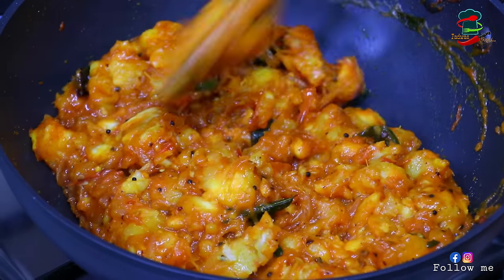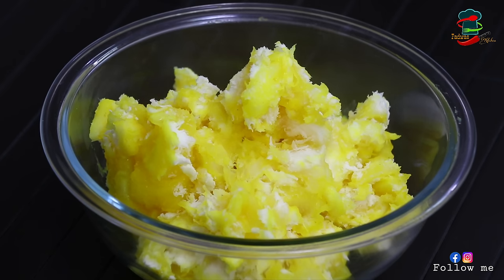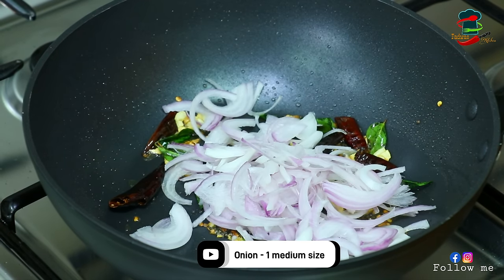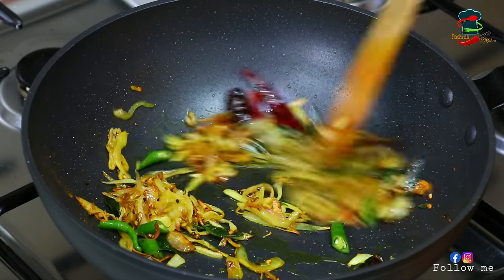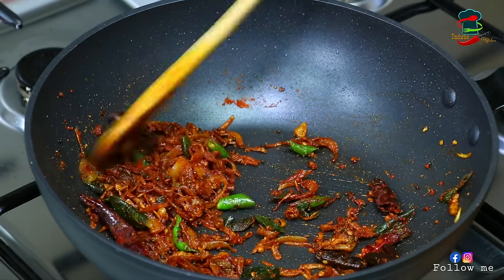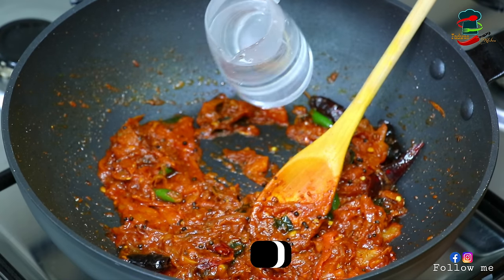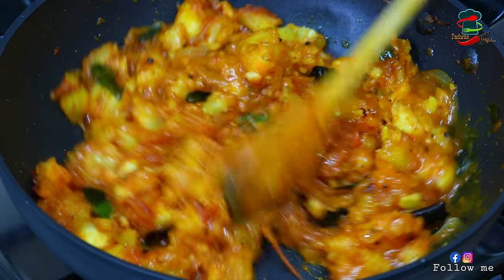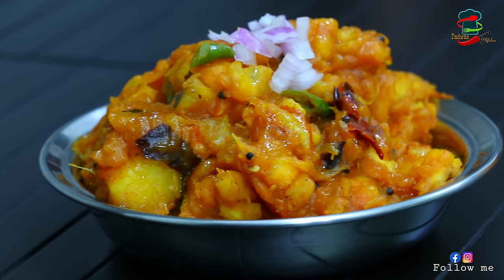ഇത് കപ്പ ബിരിയാണി അല്ല.ബീഫും ചിക്കനും ഒന്നുമില്ലാതെ കപ്പ ഒരു തവണ ഇതുപോലെ ചെയ്ത് നോക്കൂ/Masala Kappa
Haii Friends.. How are you..Hope you are fine..Be happy and smile  always.☺️Welcome to FADWAS KITCHEN .Our today's Recipe is Tasty Masala Kappa👌

Cast iron skillet 👇

Cast iron skillet 👇

Soap dispenser 👇

Indore plants 👇

Masala rack set 👇